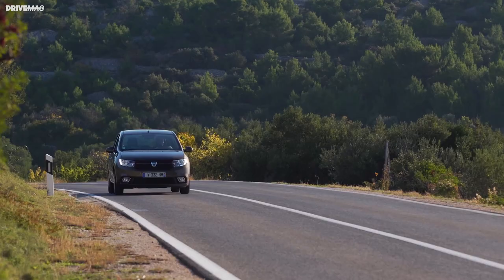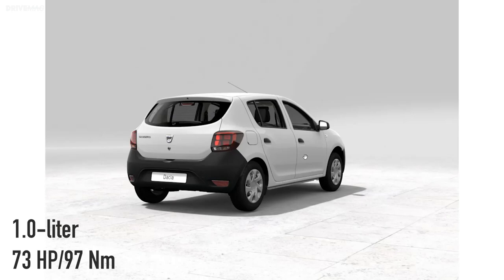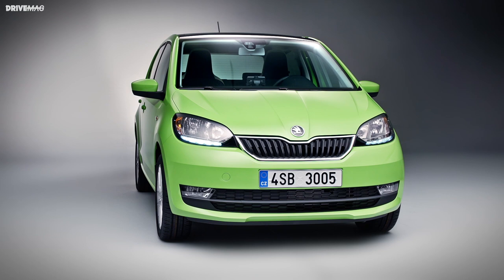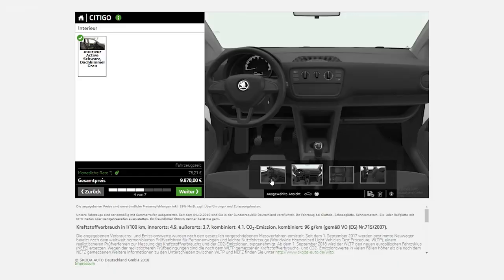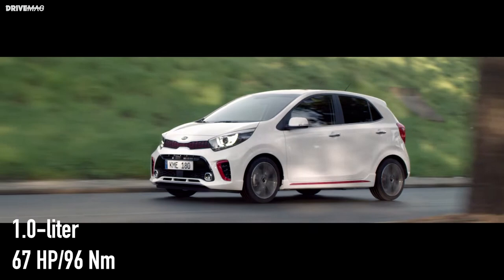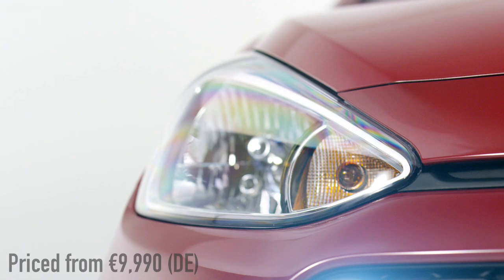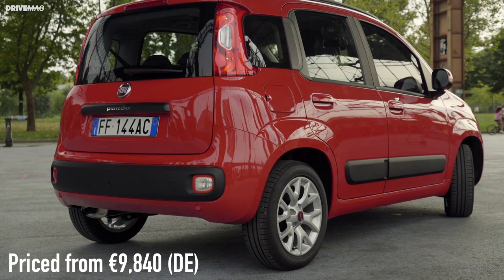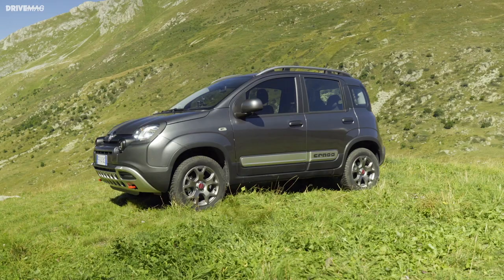5 best cheap new cars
These are the five best cheap new cars you can buy right now if you’re on a tight budget but still want something enjoyable to drive every day.